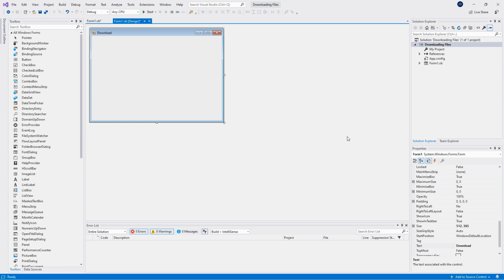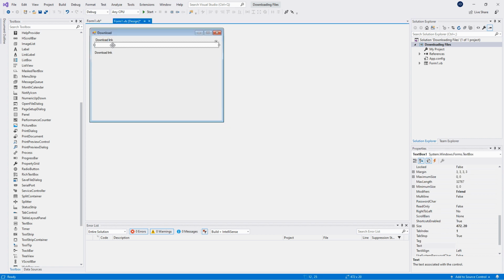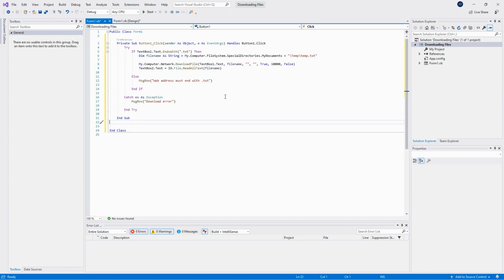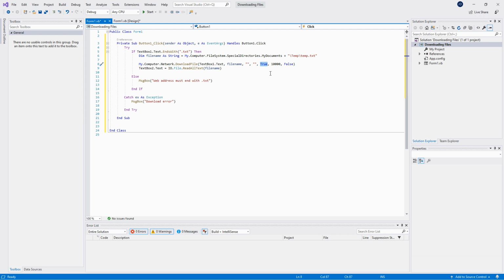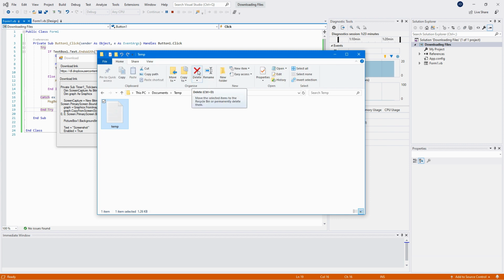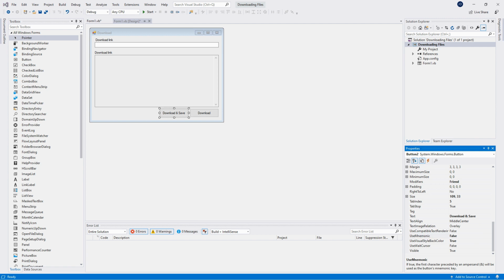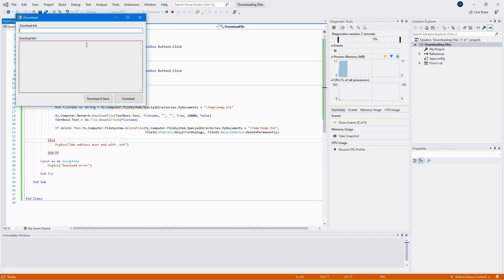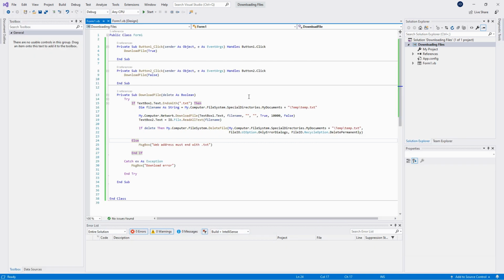VB.NET - Downloading a File to Place Inside a TextBox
Welcome to Azul Coding!
This video will show you how to download a file from the Internet, save it to your computer, and then display the file in a textbox. I’ll also show you how to delete the downloaded file as well.

- Azul Videos